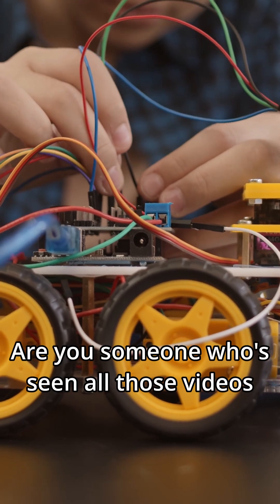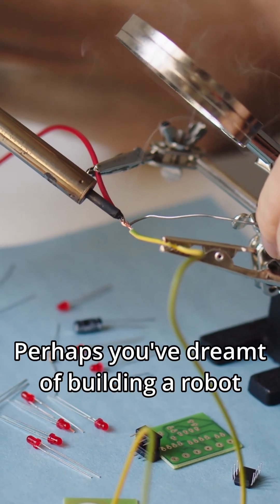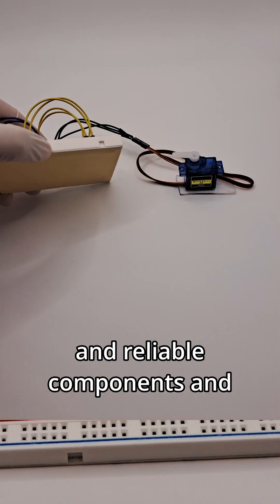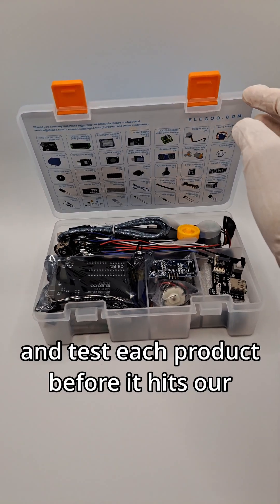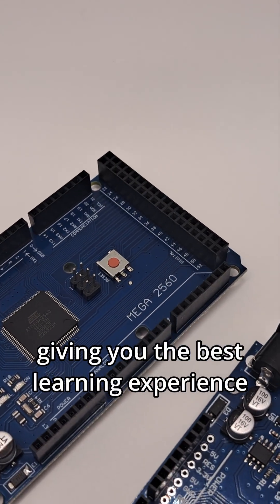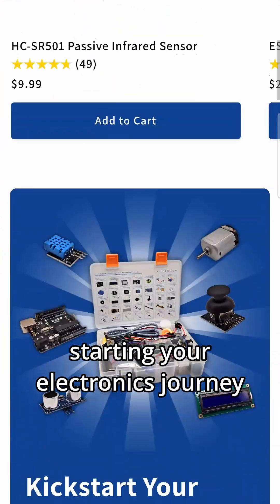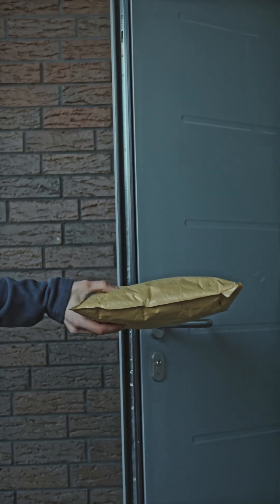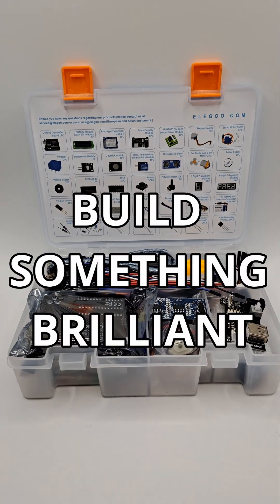Build Something Brilliant With Starfall Labs!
If you're interested in starting / getting equipped for your engineering journey today, feel free to visit us at starfalllabs.store. And if you have any questions about what we do, you can send us a message at - we're here to help! 💪